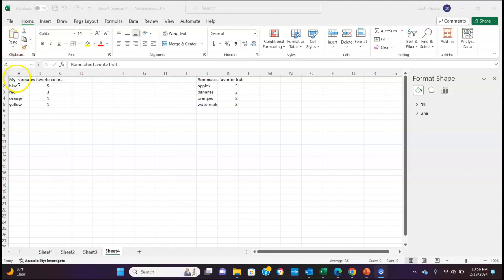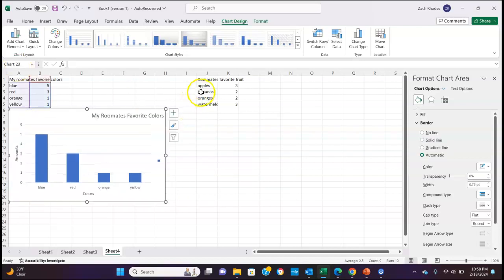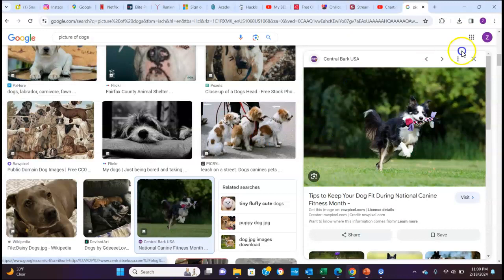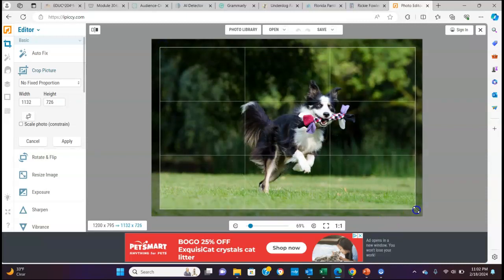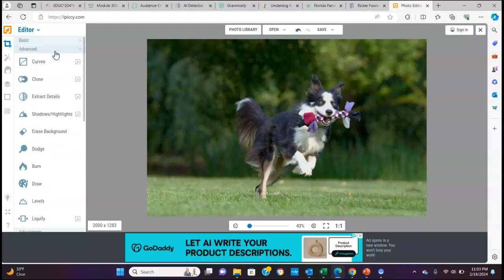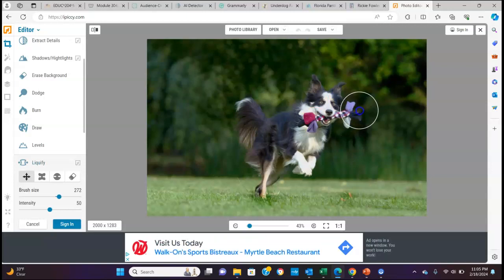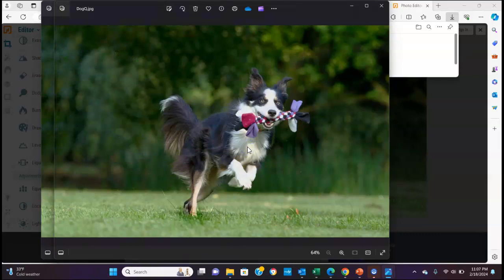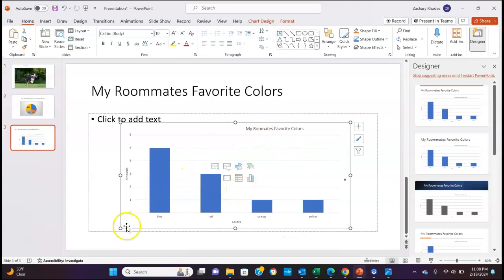Charting Data and Image Editing